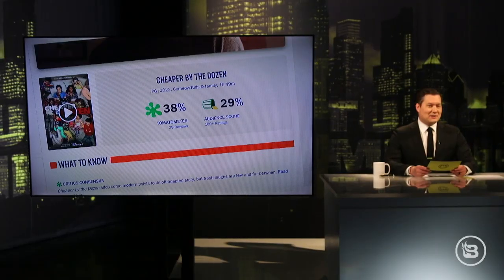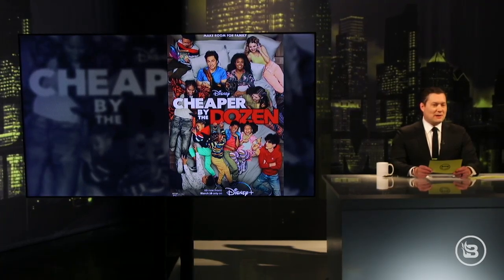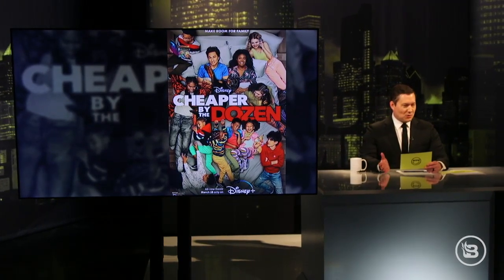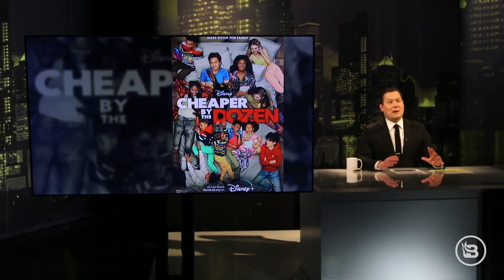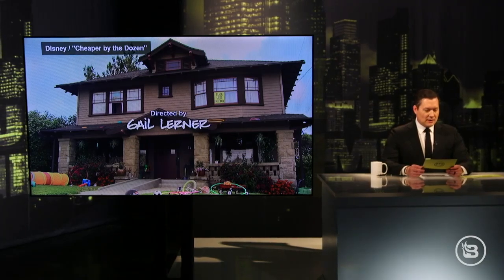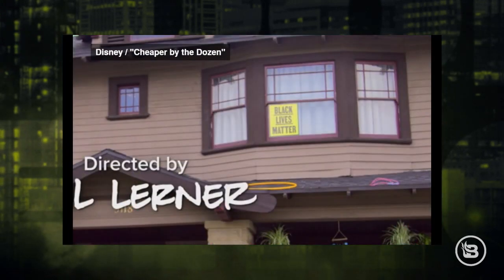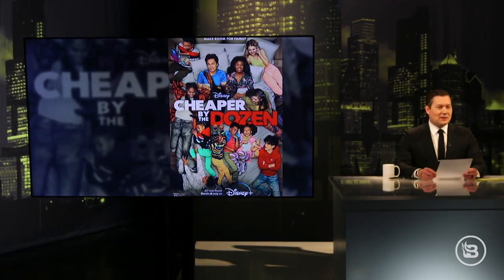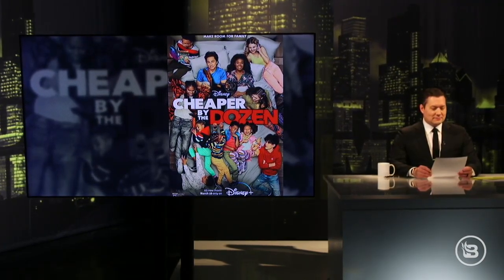Disney’s New Movie Pushes WOKE Agenda Too Far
Heard about Disney's remake of the family friendly film "Cheaper by the Dozen" lately? If you haven't, maybe you should. @BlazeTV's Stu Burguiere dives into why the Disney Plus movie remake pushes the Woke agenda way too far for our children.